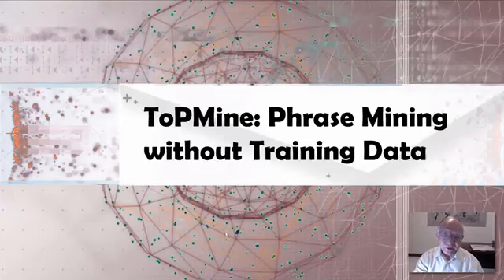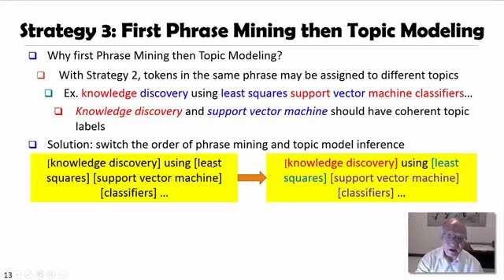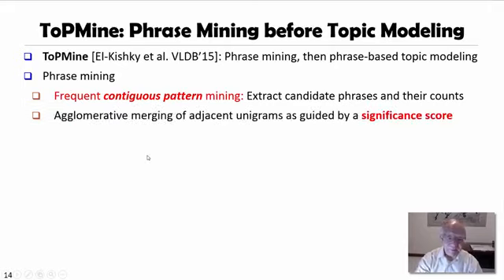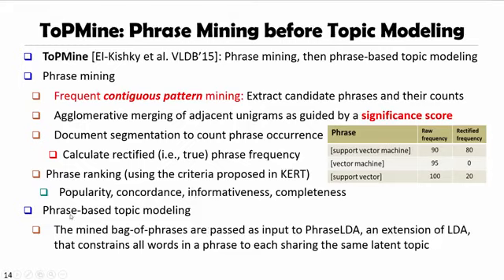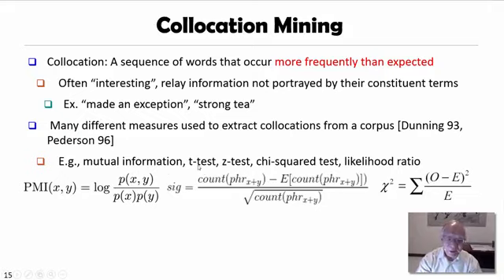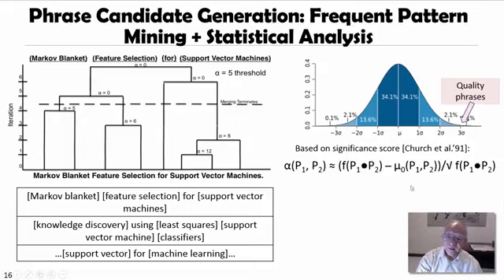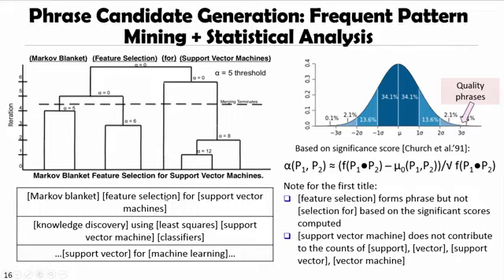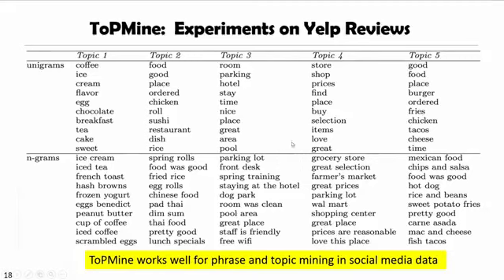DATA MINING 4 Pattern Discovery in Data Mining 7 3 ToPMine Phrase Mining without Training Dat